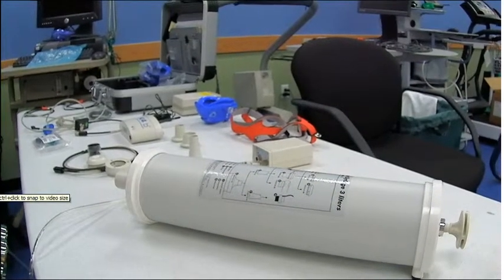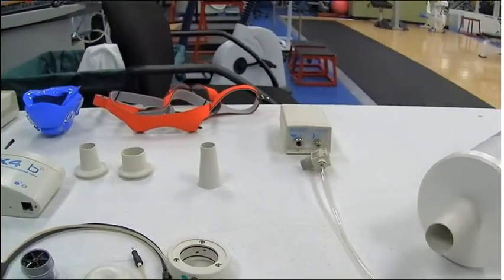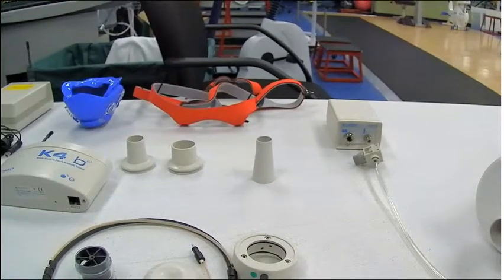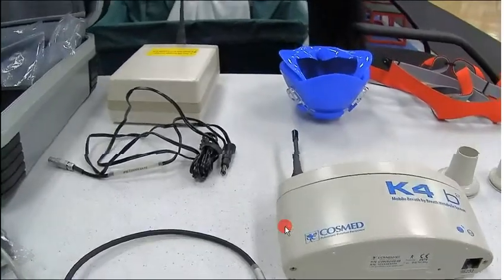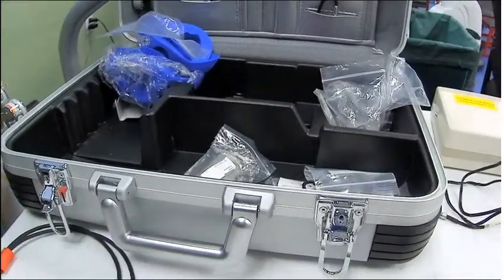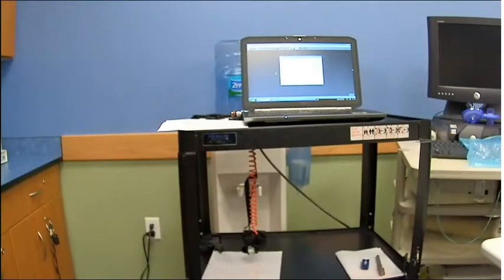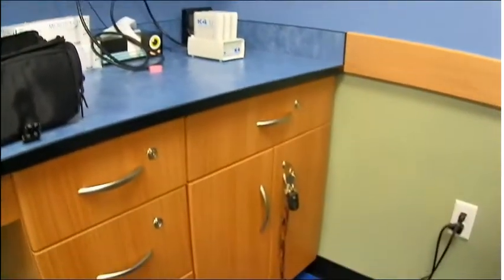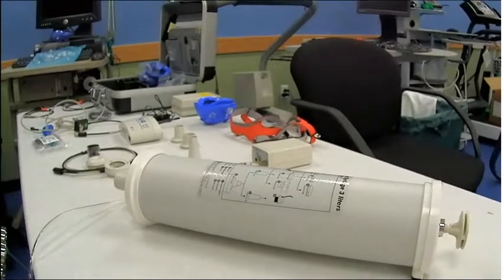K4B2 Equipment Overview (COSMED)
Simple video detailing some of the commonly used pieces of equipment for the K4B2 Metabolic System